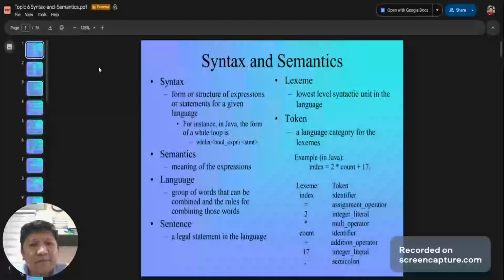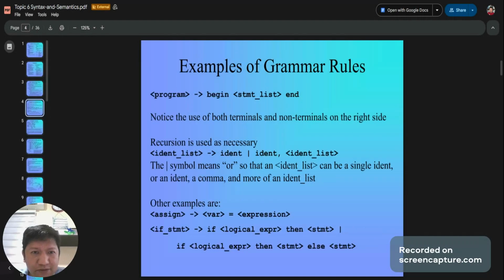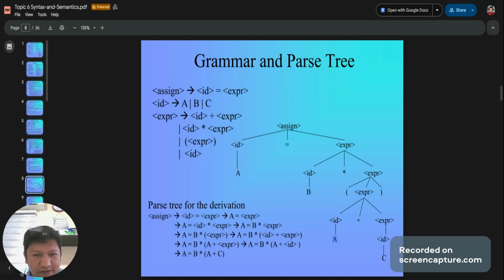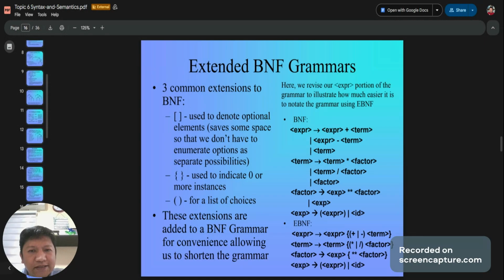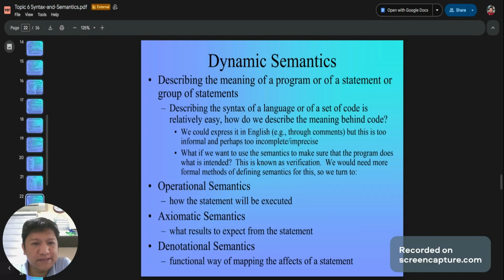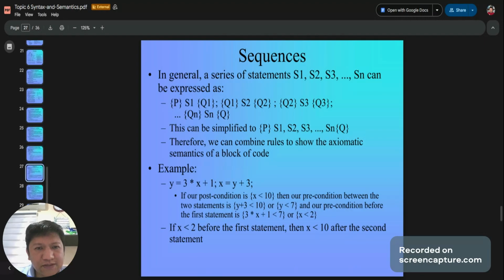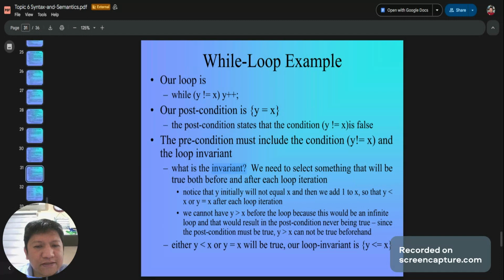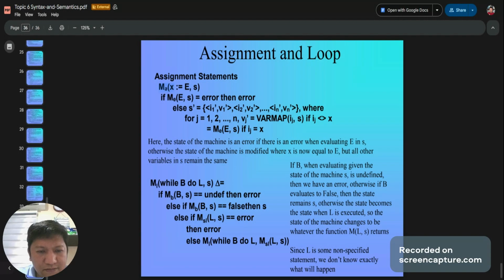TPL syntax semantics